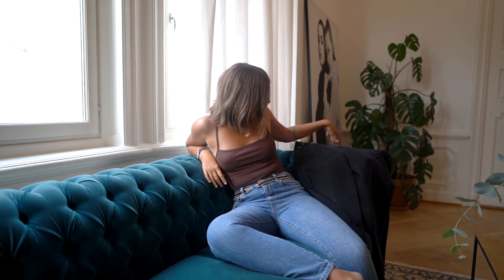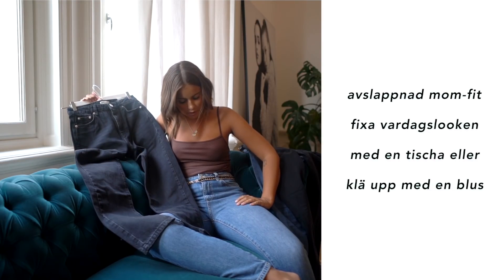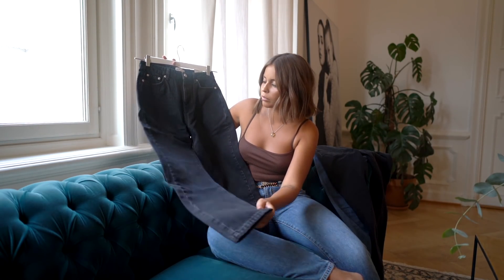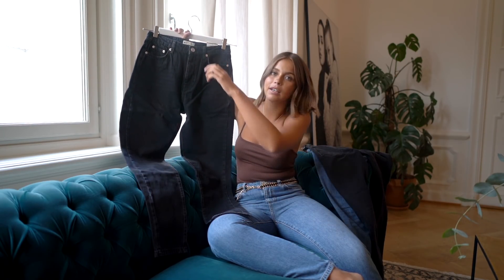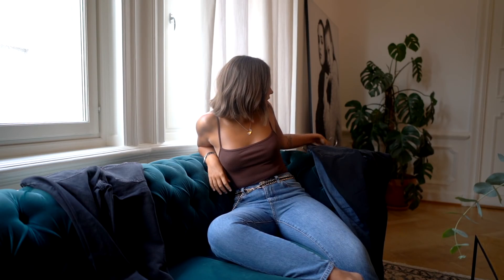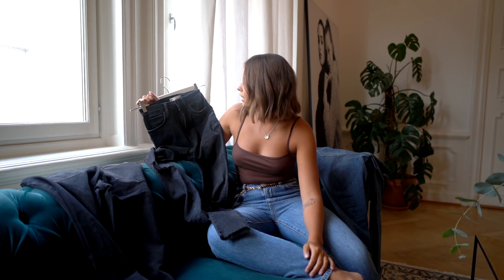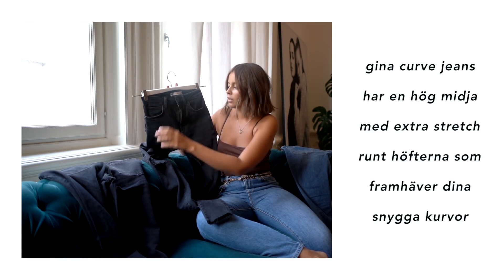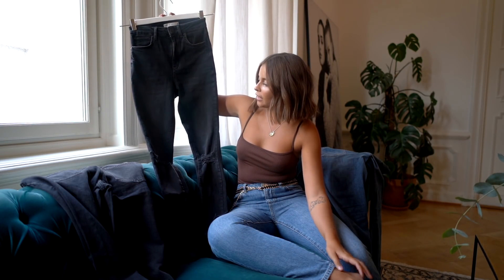STYLING DENIM FOR FALL - LOOKBOOK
// IN PAID COLLABORATION WITH GINA TRICOT //

Tillsammans med Gina Tricot style:ar jag 3 höstoutfits med jeans som bas. Jag pratar lite kortfattat om varför jag gillar dom olika jeansen och så visar jag hur jag bär dom. Hoppas ni gillar den!

Det är första gången jag gör någon form av lookbook, så gilla gärna videon ifall ni vill se fler sådana här videos i framtiden.

Look 1
Belt - Coming soon

Look 2
Sunnies - Coming soon